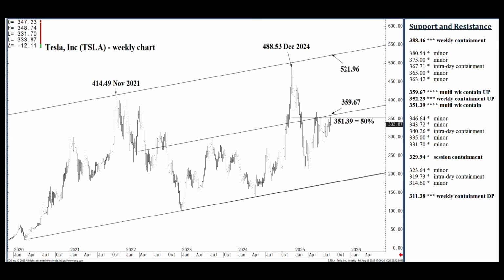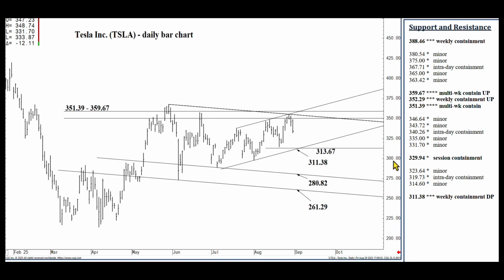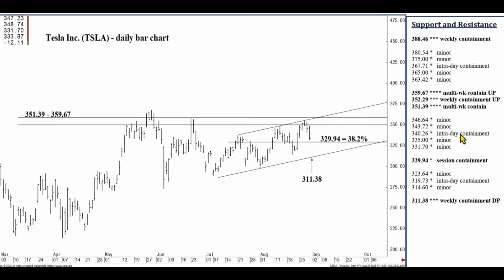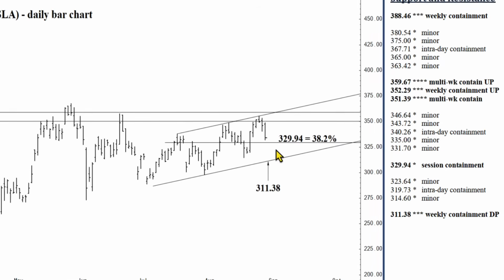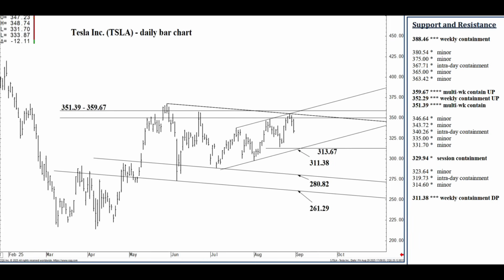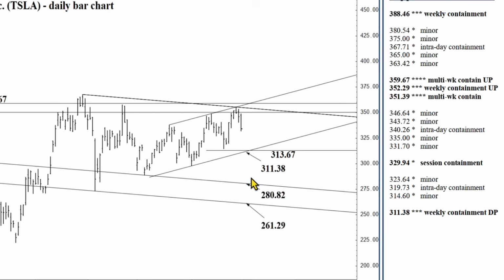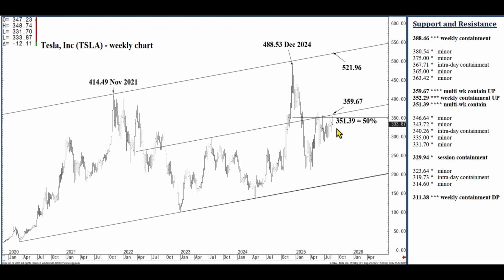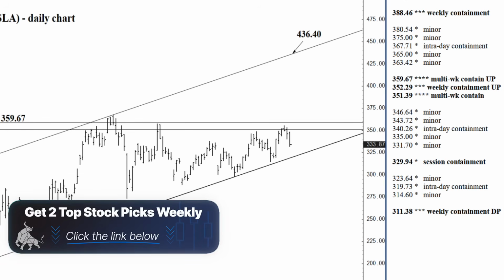Tesla Stock Price Analysis | Top $TSLA Levels To Watch for September 2nd, 2025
Daily Tesla (TSLA) analysis with key levels, trends, and insights—can the bulls maintain momentum?

🟢Want to trade with clear signals, targets, and risk plans?

In this video, we bring you technical stock analysis for Tesla. We hope to bring you directional clarity for Tesla stock based on the important price support and resistance levels for Tuesday, September 2nd, 2025.

🟢Want to see every analysis we post — from indexes to stock picks to crypto?

Key Resources:
Downloadable PDF for Support & Resistance Levels: